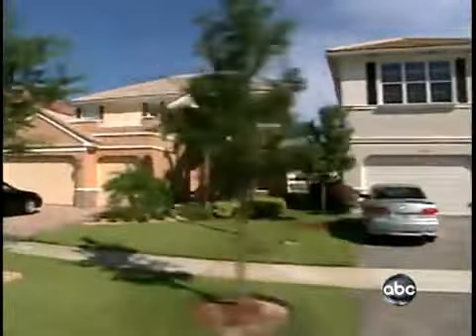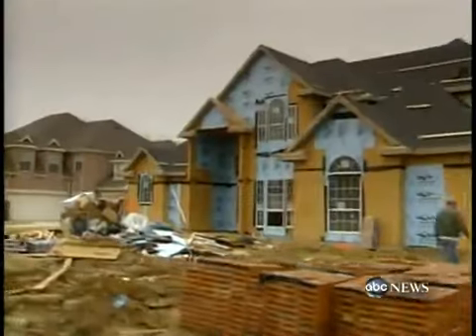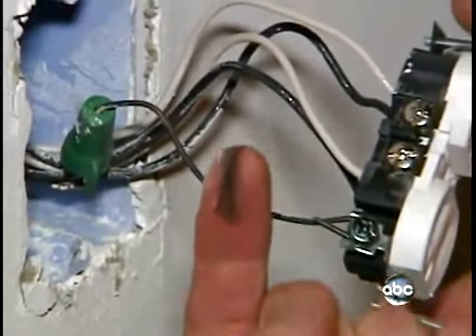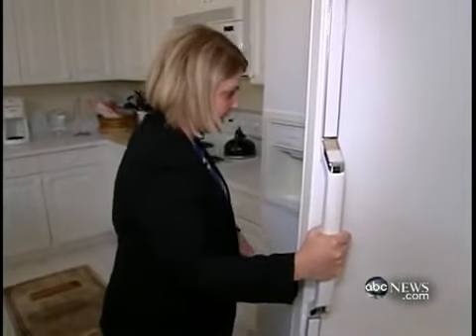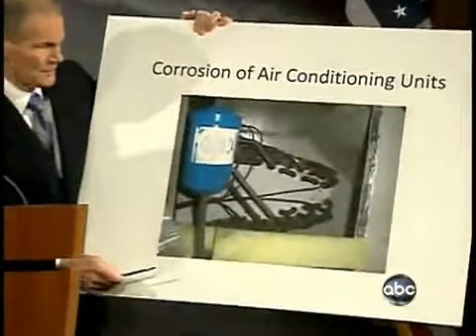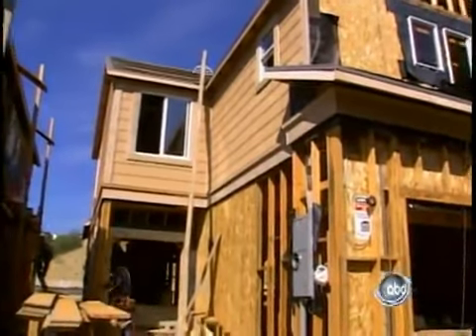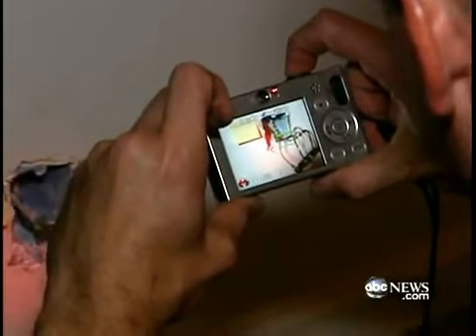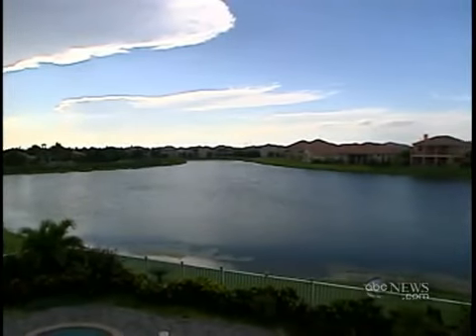What is Toxic Chinese Drywall? - Fort Myers Chinese Drywall Inspectors Naples Cape Coral SWFLA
- Testing for Chinese Drywall just $149.Problems with Chinese Drywall What is Chinese Drywall Fl Chinese Drywall Symptoms Chinese Drywall Test..Call Us 1st!